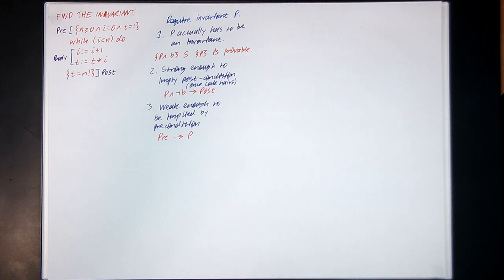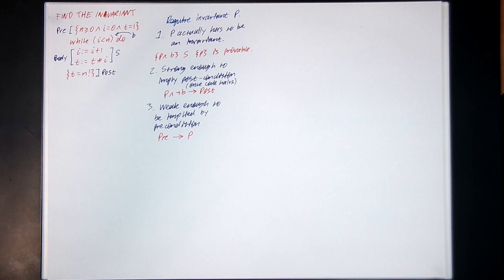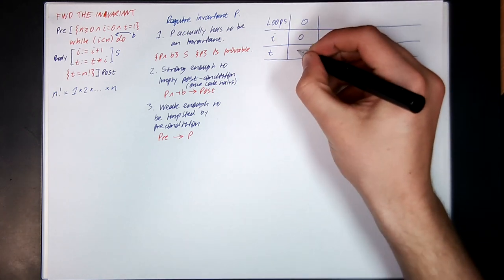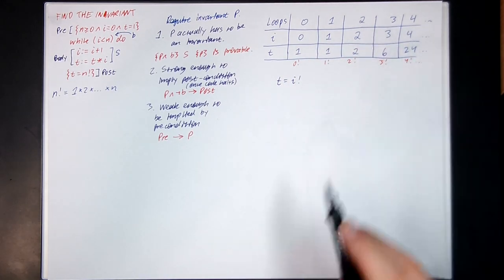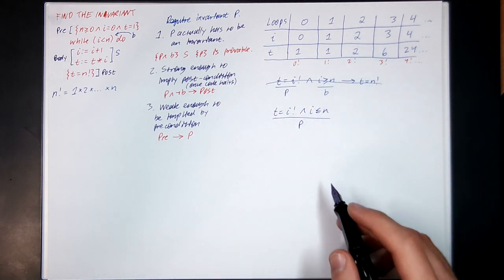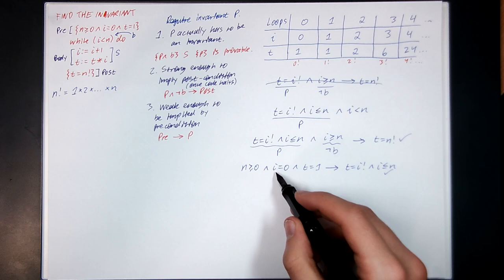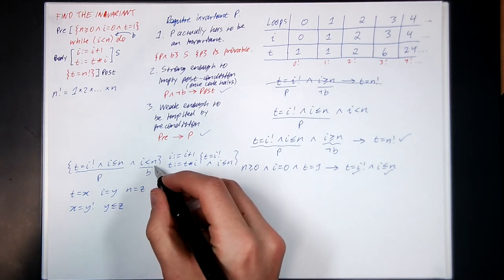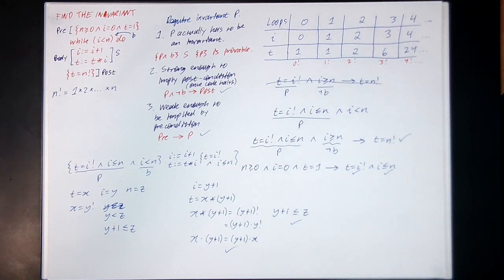07 04 find the invariant